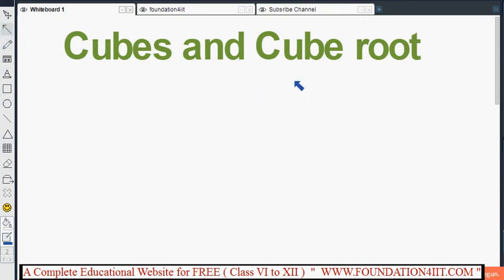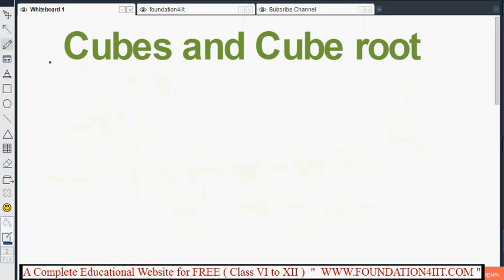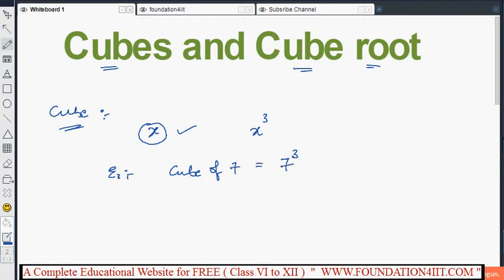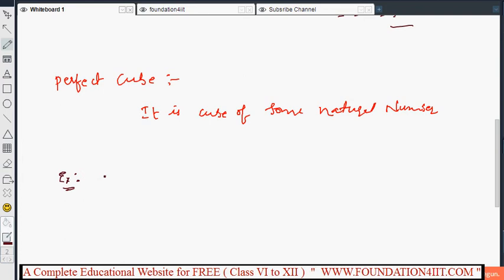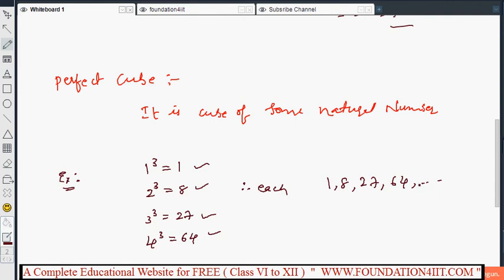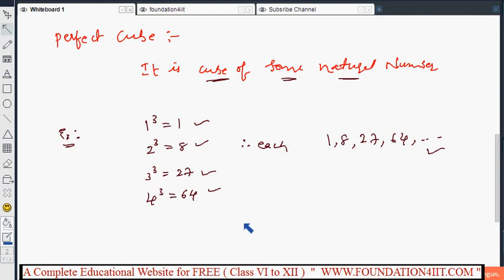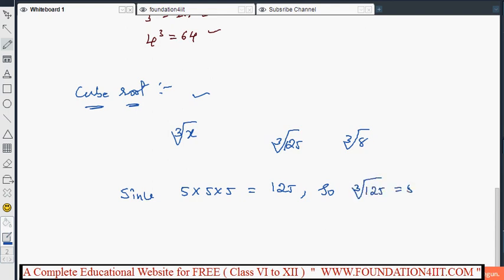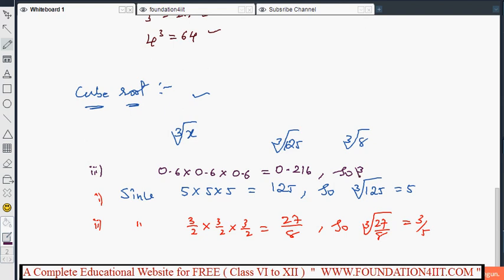Cubes and Cube roots Basics || Class 8 Maths ICSE